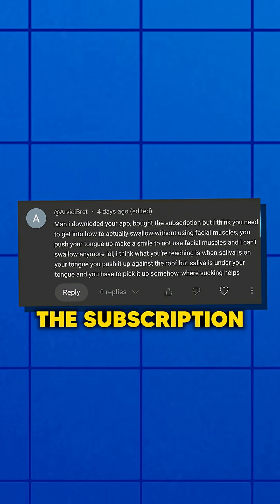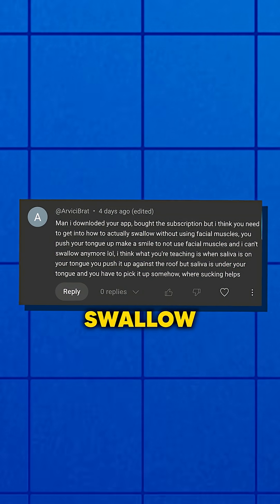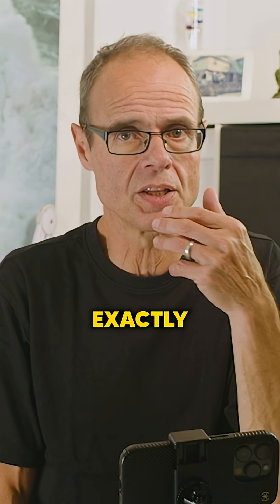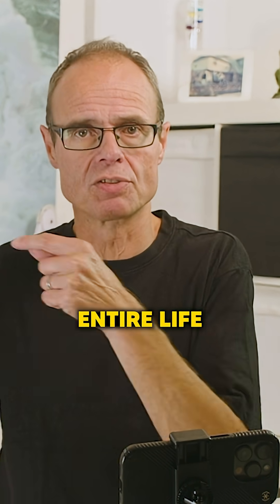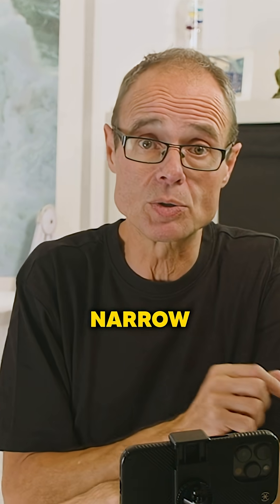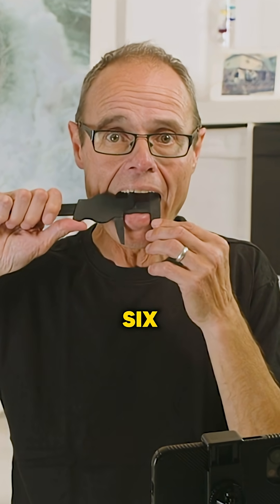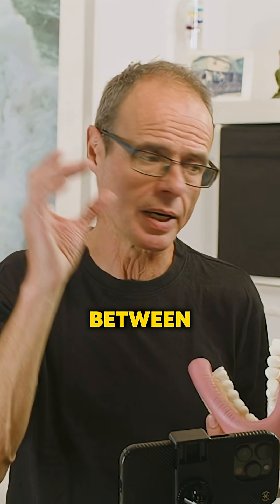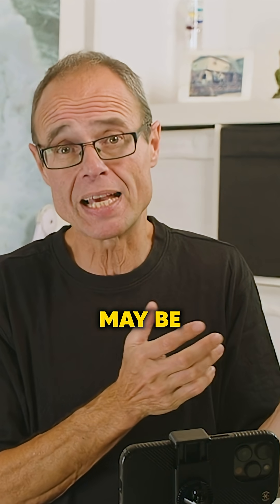Most People Swallow Wrong — Here’s How to Fix It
The App!  Try these exercises, see if you can become a better version of you!

Exploring the research behind mewing, its effectiveness, and common misconceptions.

We fight for the truth, the whole truth, and no dogma.

It is our mission to restart the scientific process within the orthodontic profession. Not to ask for more research to be done, but to look afresh at what has already been produced.  To engage my profession in full, free and fair debate, on the most basic questions such as the nature nurture argument (can you believe that this is not known or looked at).  Even if the answers are uncomfortable they need to be asked, and answered.

We strive for prevention.

To support us, do so directly here, or get the app!

If you want to engage with Prof John Mew directly you can communicate with him Please understand that he is 97 and all that this implies.

📝•Craniofacial dystrophy. A possible syndrome? (Scientific Paper)

Evidence for Orthotropics ➡
🖼️•Before & After John Mew's Orthotropic Patients

Orthotropics, founded by Dr. John Mew,  is a branch of orthodontics focused on guiding natural facial growth for optimal function and aesthetics. "Mewing," a related technique, is also attributed to the Mew family.

This channel is part of the International Association of Facial Growth Guidance

A non-profit organisation that aims to raise awareness of alternative orthodontic methods, with the ultimate aim of prevention.